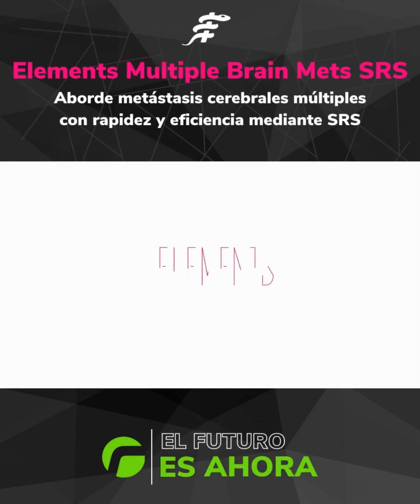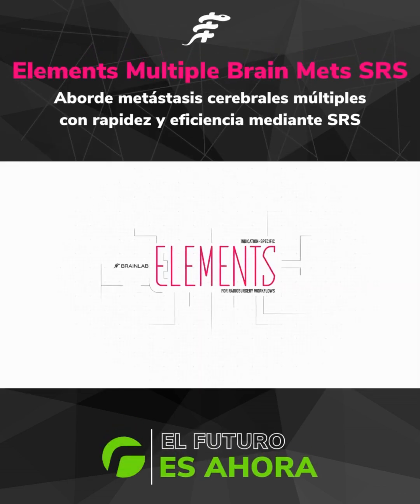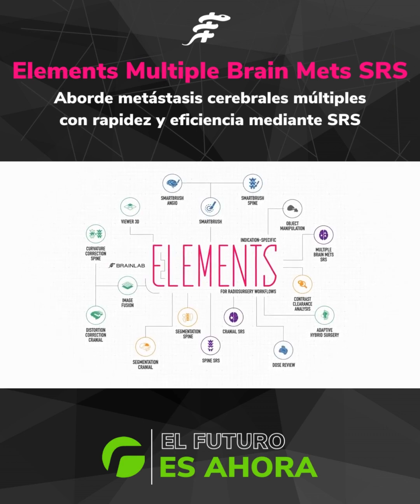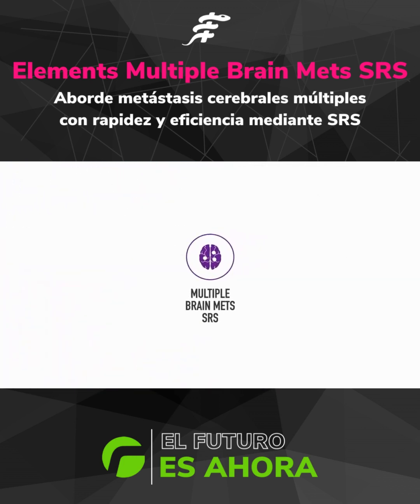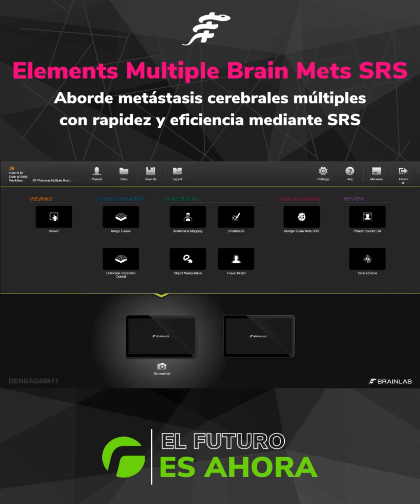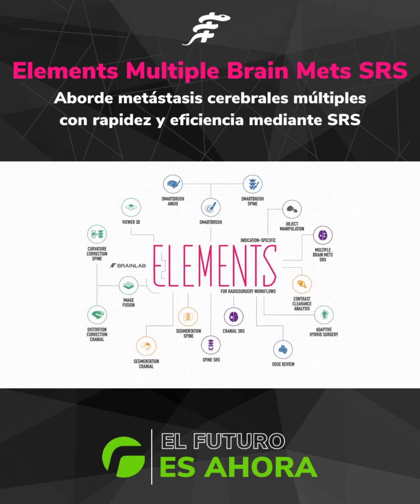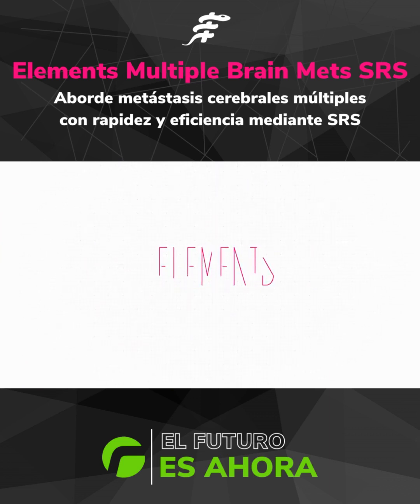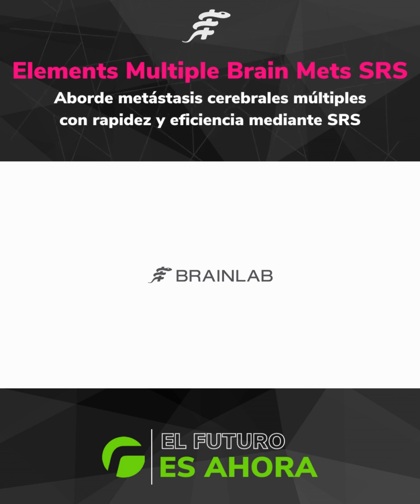Aborde metástasis cerebrales múltiples con rapidez y eficiencia mediante SRS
Reduzca los tiempos de administración del tratamiento irradiando simultáneamente metástasis cerebrales múltiples sin tratar el cerebro completo. Este procedimiento de preplanificación y de planificación incluye un conjunto de aplicaciones de software de alto grado de automatización y aborda retos clínicos específicos en cada fase del proceso de planificación.

El procedimiento Multiple Brain Mets le permite crear planes de un único isocentro en pocos minutos, garantizando la cobertura del blanco y ofreciendo una conformidad excelente y gradientes de dosis pronunciados.

¿Desea conocer más?